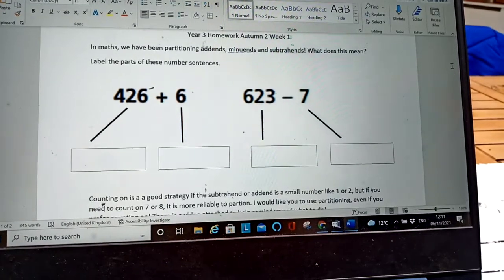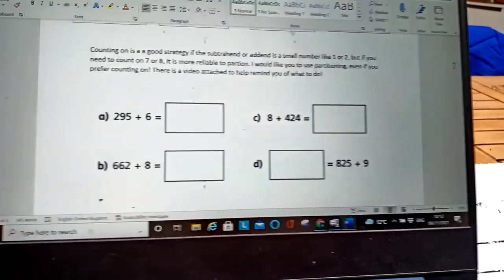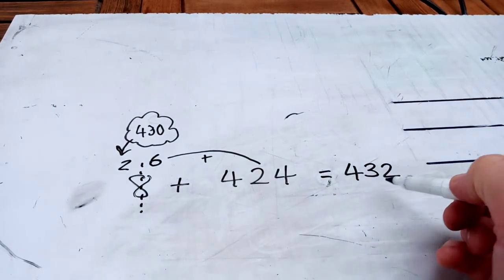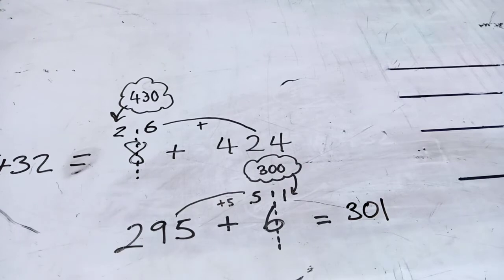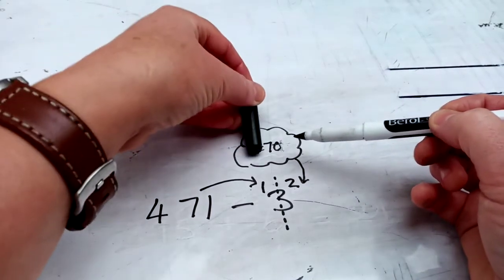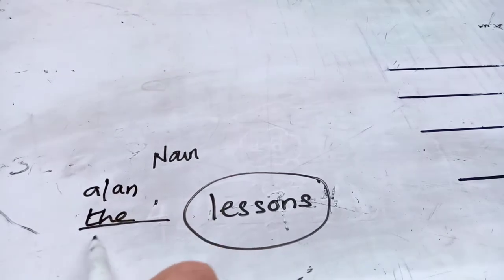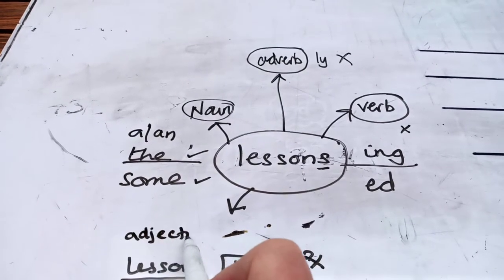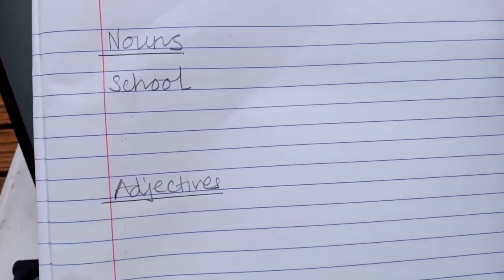Autumn 2 Week 1 Homework.